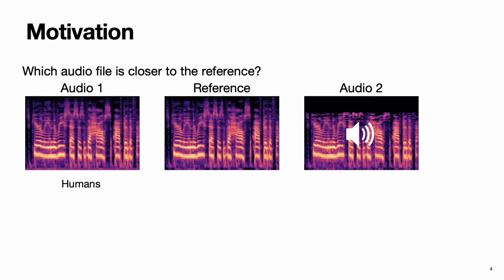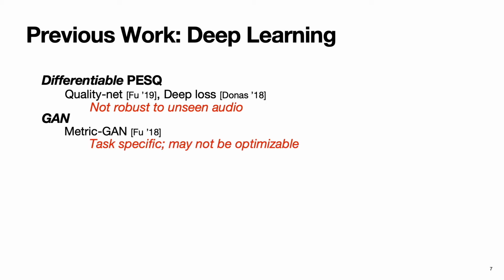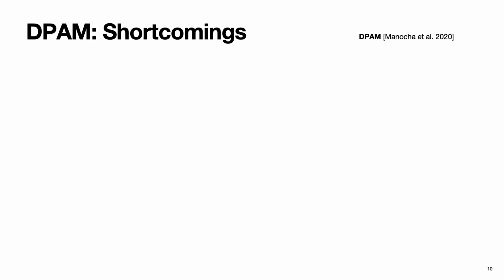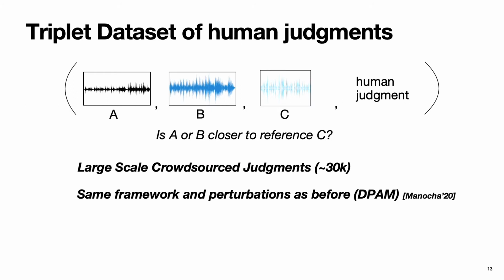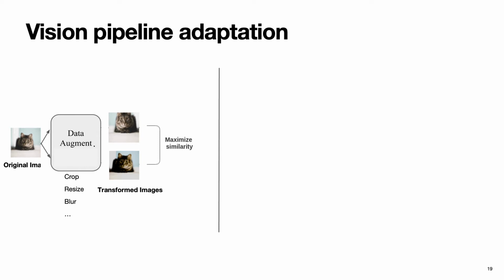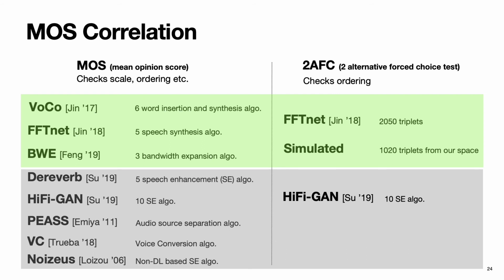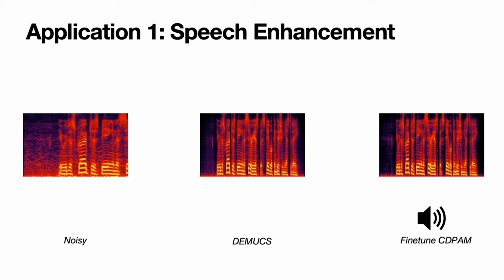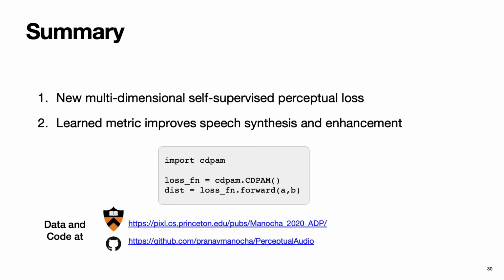[ICASSP 2021] Contrastive Learning for Perceptual Audio Similarity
Full Video for our ICASSP 2021 submission: CDPAM: Contrastive learning for perceptual audio similarity.